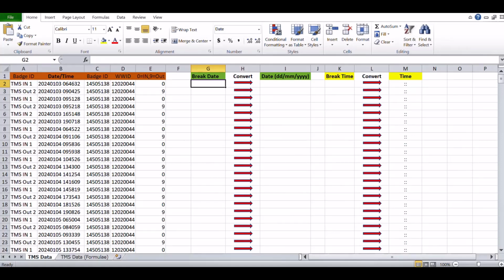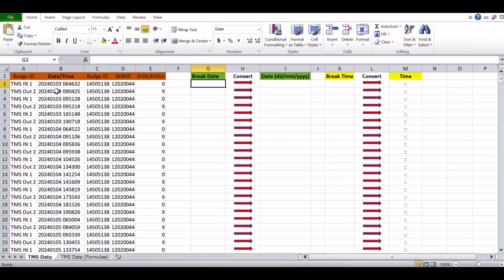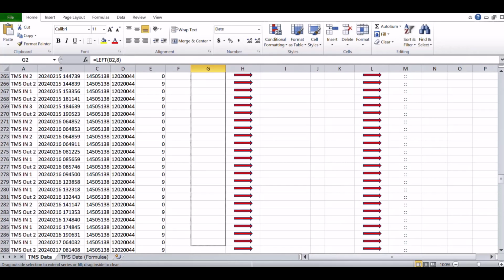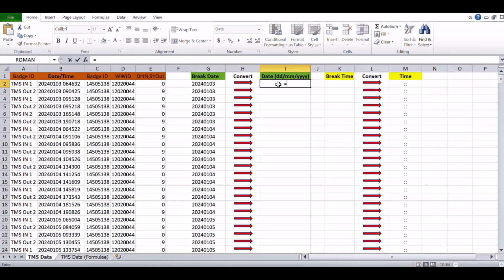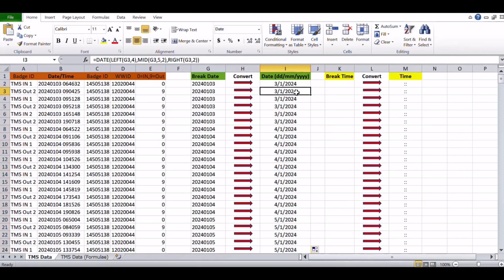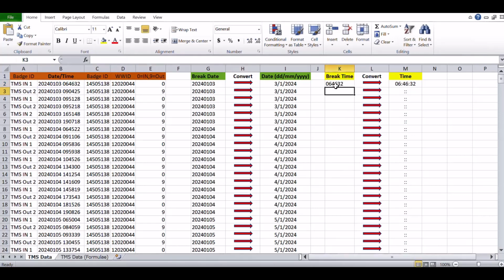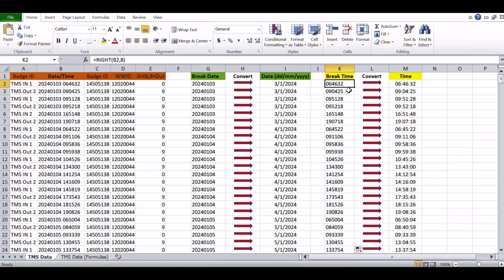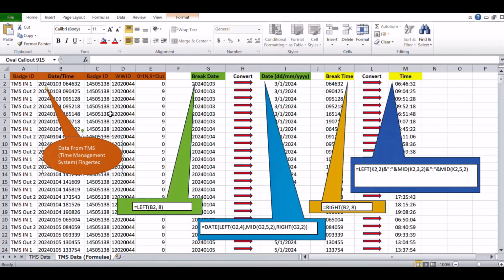Time Management System (TMS) Date & Time Conversion Raw Data To Readable Format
Time Management System (TMS) Date & Time Conversion Raw Data To Readable Format To Inform The Management In A More Precise Way.